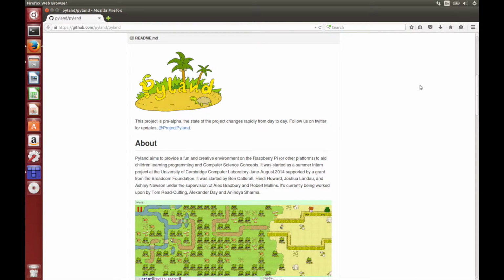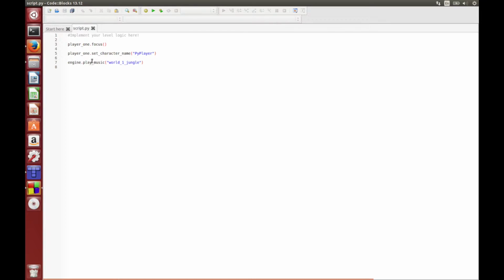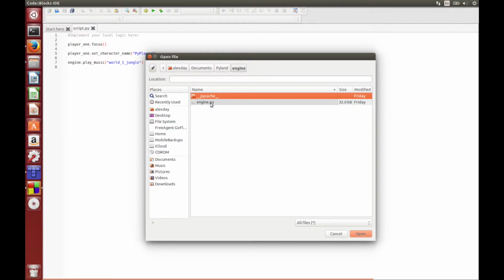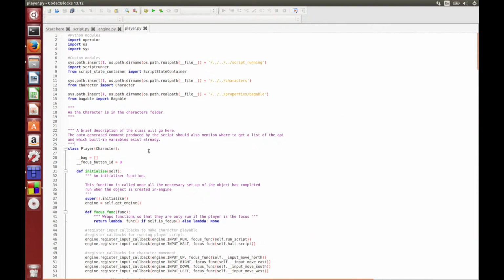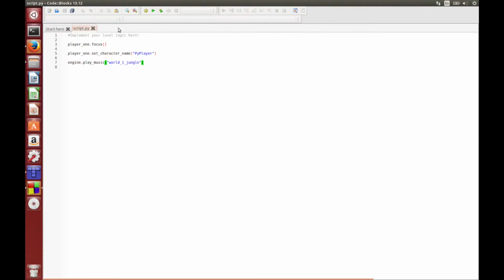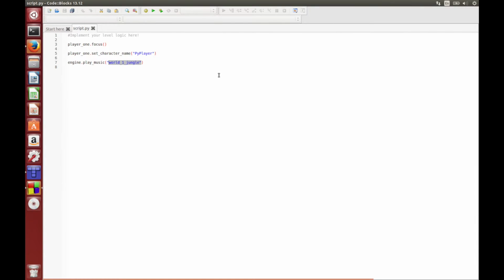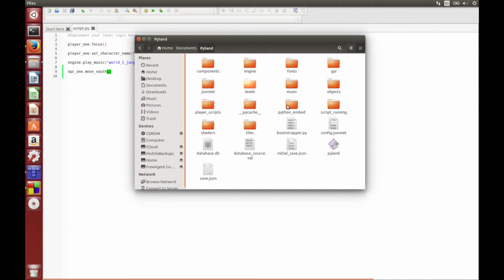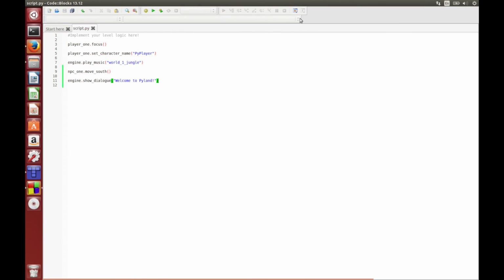How to script Pyland levels - Part 1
This video shows how you can script Pyland levels using the script.py file that is associated with the level. The script is run when it is loaded in the game, so you can program the NPCs and other objects with it.

P.S. NPC = Non Playable Character

Script:

Implement your level logic here!

player_one.focus()

player_one.set_character_name("PyPlayer")

engine.play_music("world_1_jungle")

npc_one.move_south()

engine.show_dialogue("Welcome to Pyland!")

Pyland (open source game):
Follow the instructions for installing and compiling in README.md
The game folder is what will be distributed for the pre-compiled Pyland